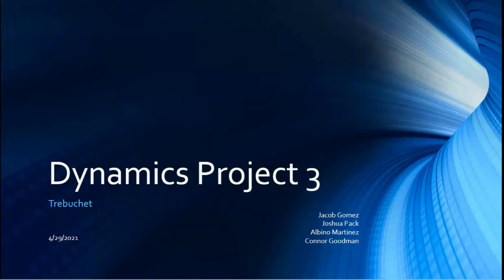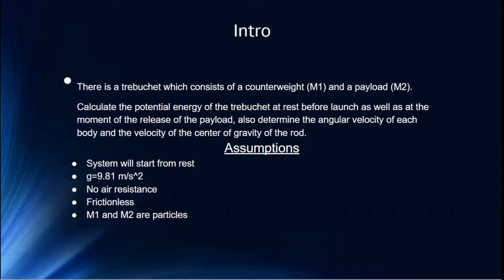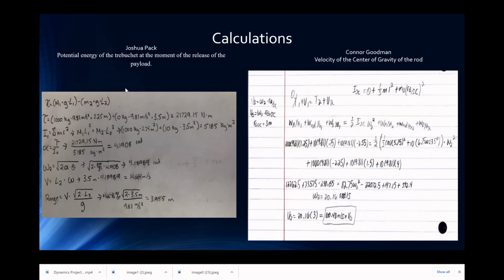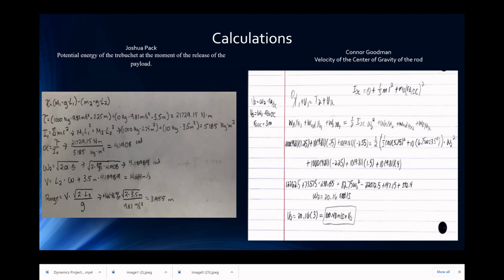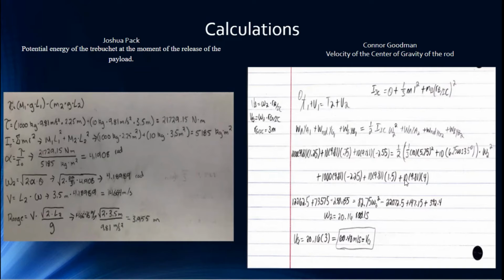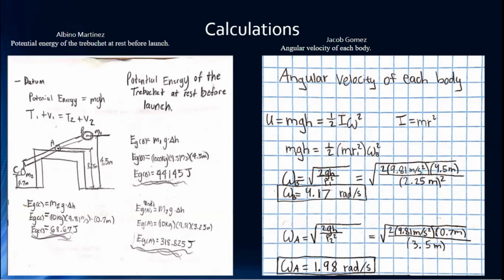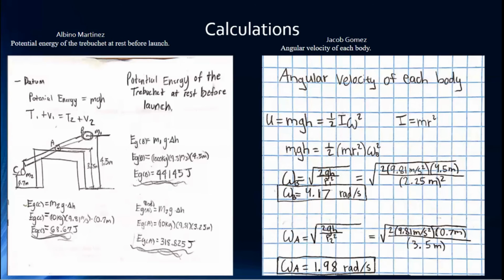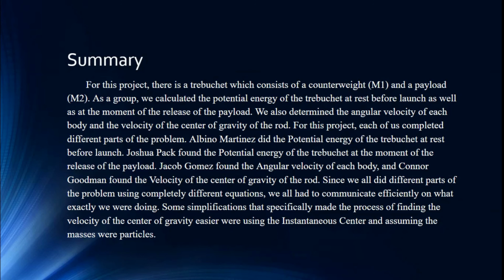Project 3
Project 3 over the Trebuchet